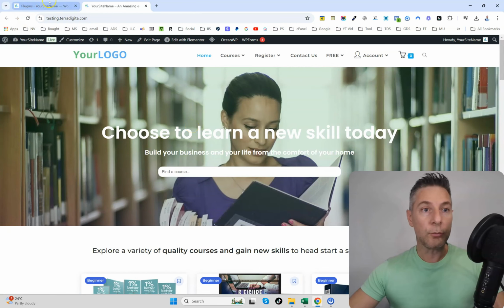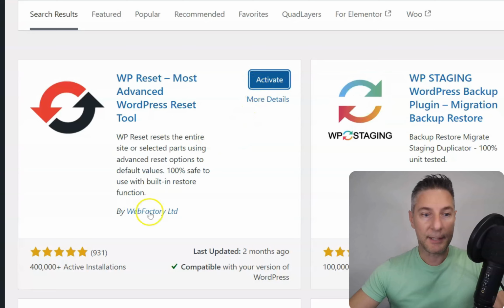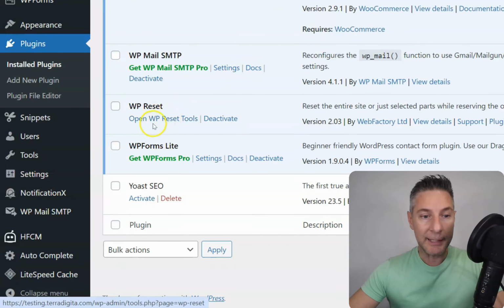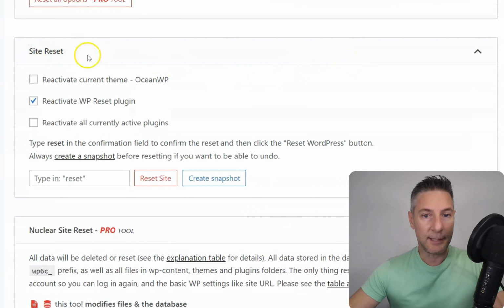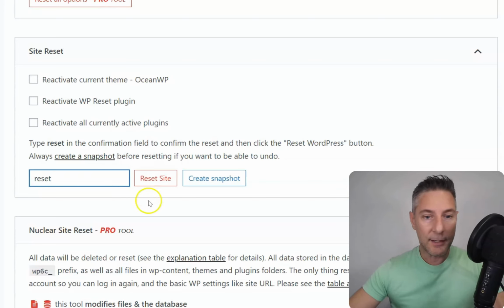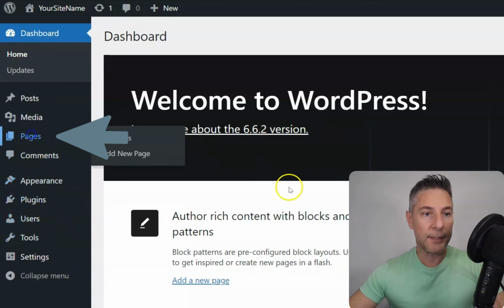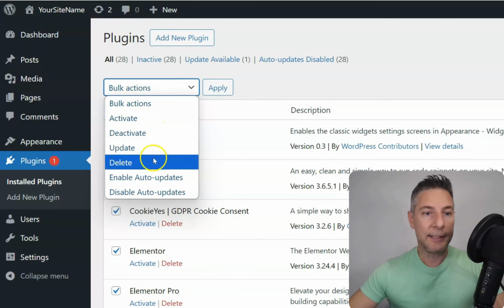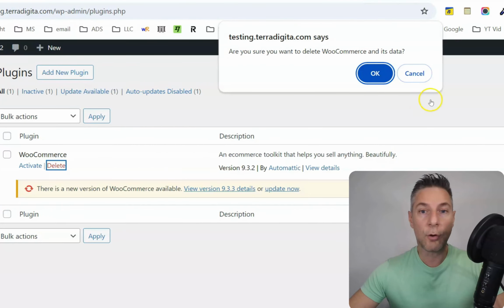How to Reset Your WordPress Website (in a few simple steps)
📣 In this step-by-step video, I show you how to reset your WordPress website right from inside your WP admin dashboard, without having to log in to your hosting or to your cPanel. This tutorial is for people who want to start using WordPress and Elementor and have little or no prior experience.